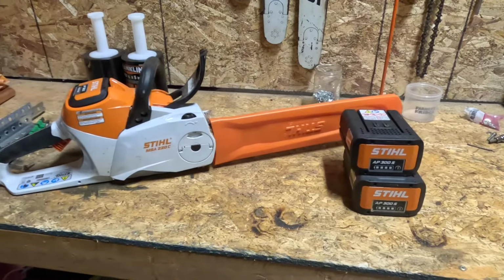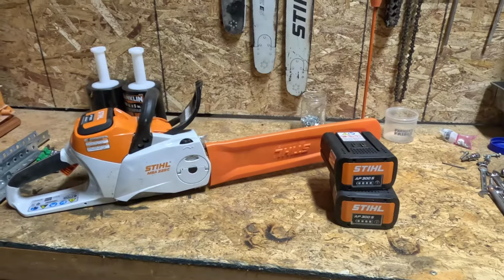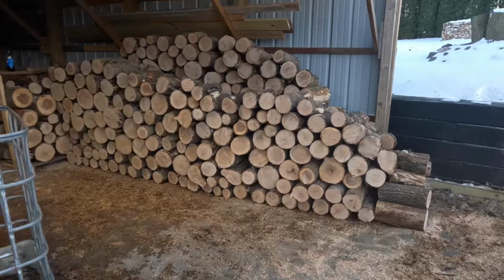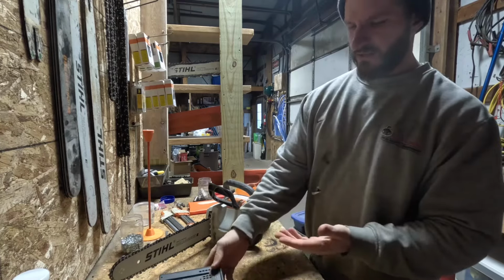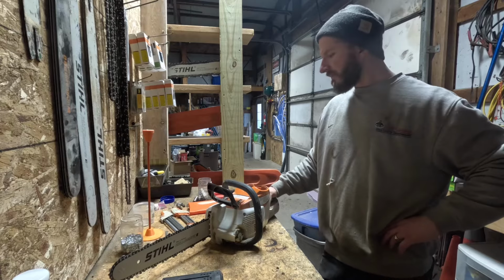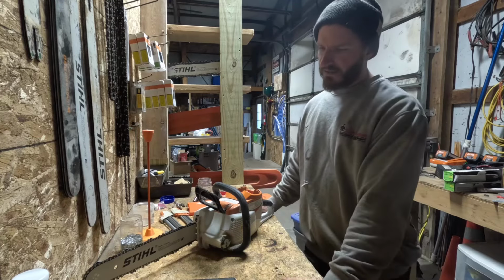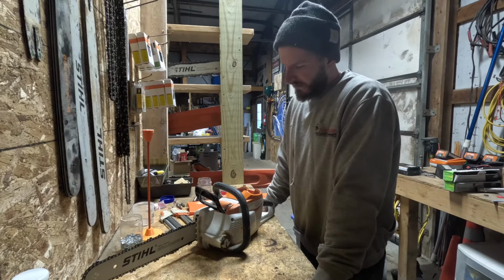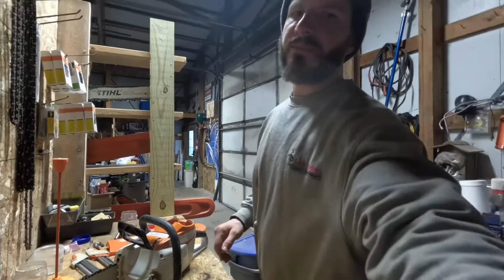Review of Stihl MSA 220C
My thoughts and my first use of the battery operated Stihl saw. the MSA 220c with the AP300S batteries.